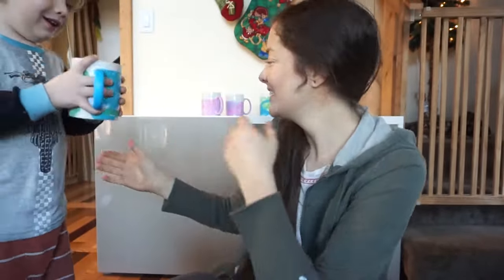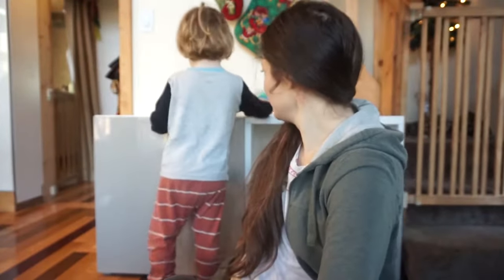DIY PAINTED MUGS | Easy Customized Gifts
Learn how to make painted mugs that are dishwasher safe with this easy to follow video. These customized gifts are thoughtful gifts for family and friends. This is a kid friendly project so no art skills are required. If you have kids get them in on the fun and let them customize a mug for someone special. A perfect gift for mom, dad, grandma or grandpa. A lovely piece of art they can cherish all year round while they sit back and enjoy their favorite cup of tea or coffee.

Sticking with my thrifty Christmas theme I bought all my mugs gentle used.  Not only wallet friendly but good for the planet. We're 7.5 billion people and counting and we each have a role in how we shape the future. Christmas is a huge consumer holiday and you can find many lovely mugs at your local thrift store. The mugs I found all look new and cost a fraction of what they would be new. BONUS!

The painted ceramic mugs are the perfect keepsake gift that can be customized for each persons uniqueness. Favorite colors, abstract painting (my knack), detailed art if you've got a knack for painting or funny quotes.

Taking the time to make someone a gift is true friendship

I post a wide range of weekly DIY videos!